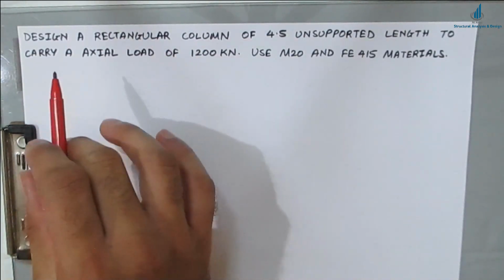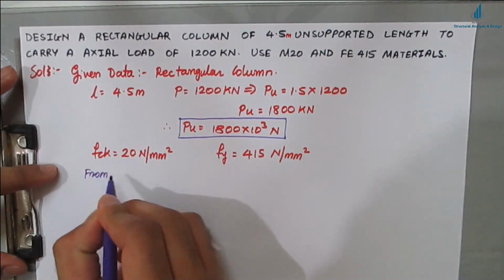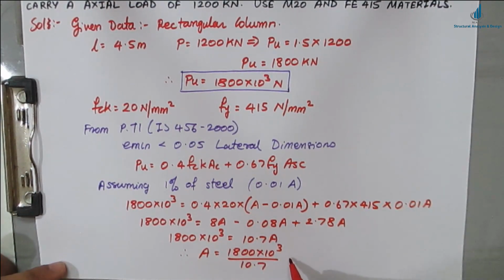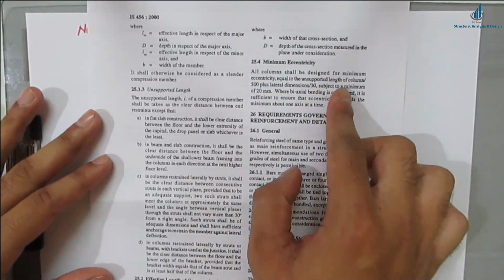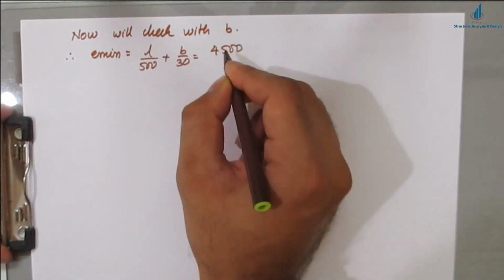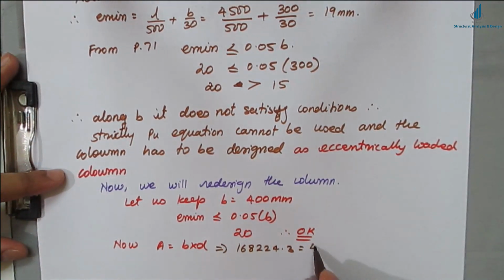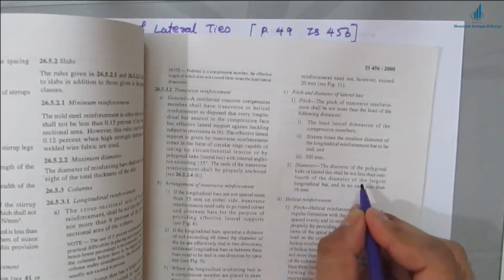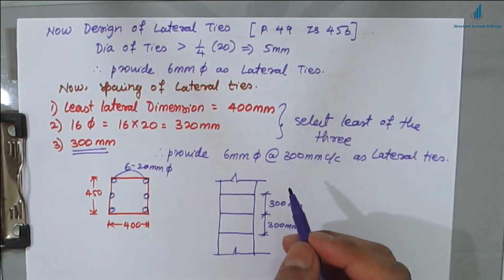Design of Axially Loaded Short Rectangular Column | RCC Column Design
Detailed Steps of Axially Loaded Short Rectangular Column has been explained, the column is short rectangular column which is axially loaded and is solved by considering minimum eccentricity as per codal provisions of IS 456-2000 along with design of lateral ties.
The Clauses of IS 456-2000 along with page numbers has been shown clearly.